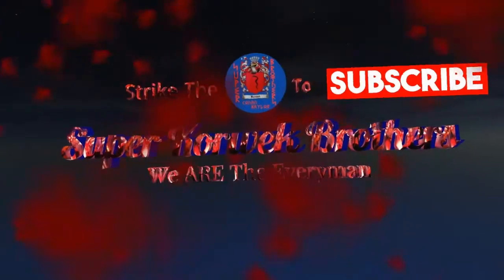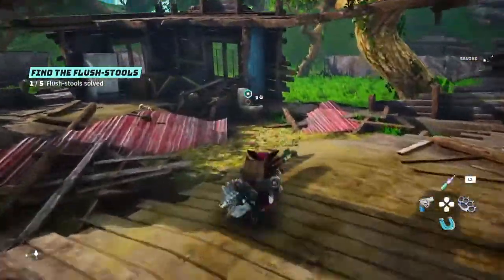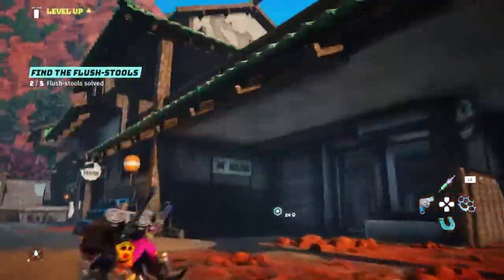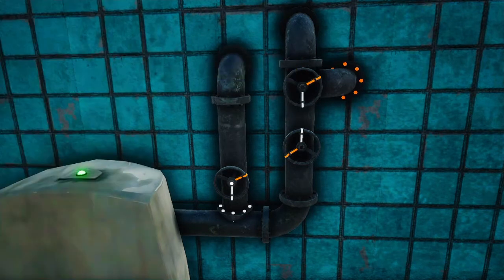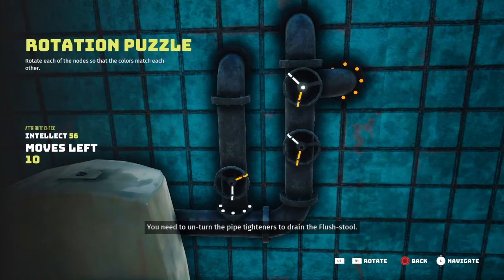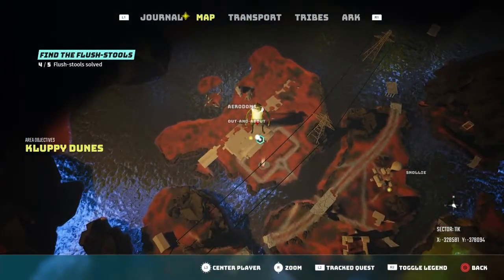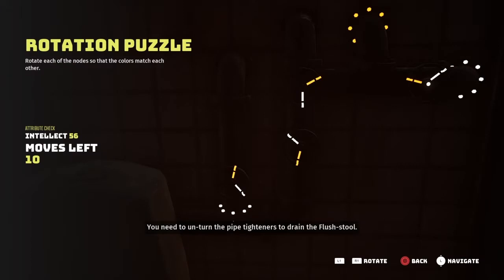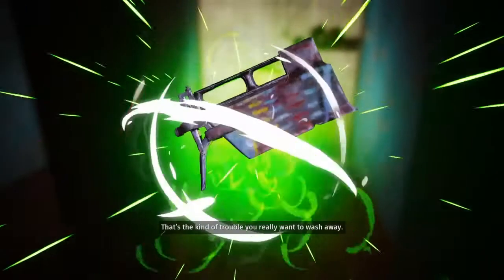Biomutant Flush-stools Locations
Biomutant is an action role-playing game developed by Swedish developer Experiment 101 and published by THQ Nordic. The game will be released on 25 May 2021 for Microsoft Windows, PlayStation 4, and Xbox One with PlayStation 5 and Xbox Series X/S versions releasing at a later date.

Biomutant is an action-adventure RPG with a strong, narrative-driven story, taking place in a unique, artful world inspired by masterpieces such as Devil May Cry, Ratchet and Clank, and even the movie: Kung-fu Panda. Created by developer Experiment 101, Art & Creative Director Stefan Ljungqvist along with his team aims to offer players unparalleled freedom in character creation, combat mechanics, and exploration elements in the post-apocalyptic epic adventure. Set in a time where the lifeforce of the planet is sustained by the Tree of Life, players design their own vision of the ultimate battle critter, in order to adopt their preferred Mutations, learn styles of Martial Arts, and save the divine tree to unite the realm once more.

Biomutant has branching storylines where decisions made by the player will decide how the story will continue. The world of Biomutant is struck by a natural disaster as poisonous oil comes up from beneath the surface and pollutes the Tree of Life. The Tree of Life has five roots through which it gives life to the whole world. In order to save the Tree of Life, players need to go to the end of each root, where aside from the oil a creature is destroying the root by gnawing at it. There are also six tribes that are split from their original enclave. Three of them want to heal the Tree of Life, while the three others plan to do things on their own. Each tribe can be influenced through the Karma system. The player can ally with a tribe and eliminate other tribes in order to grow the power of the allied tribe in the world, although the player can also decide on the Tree of Life's fate without having to murder any of the tribes if they want to